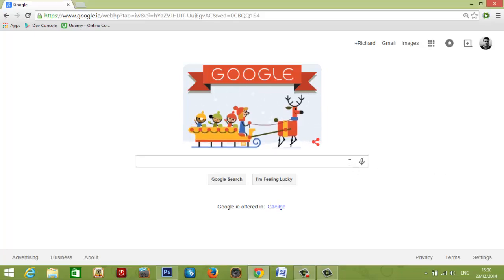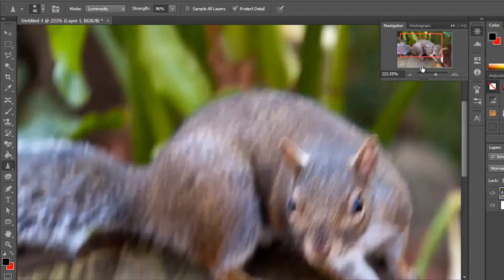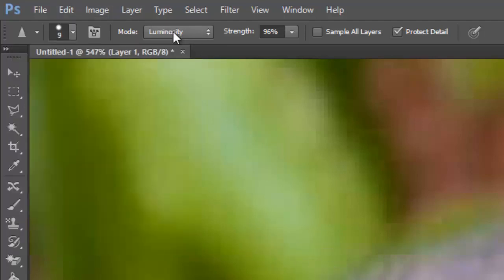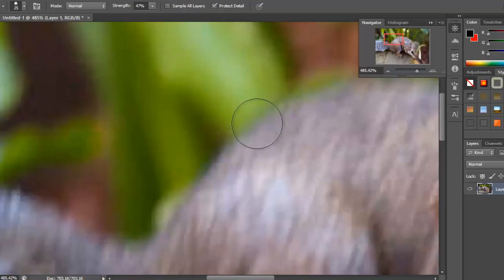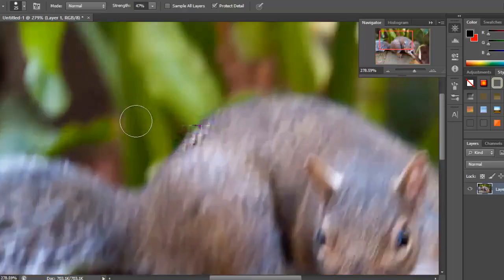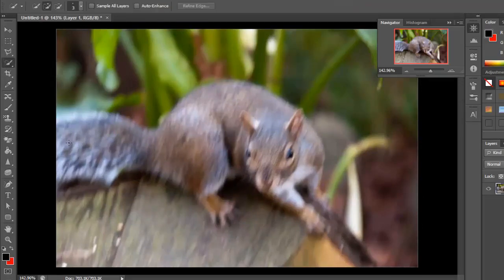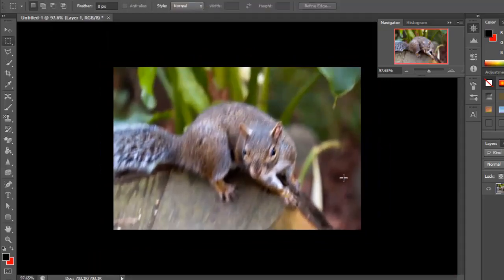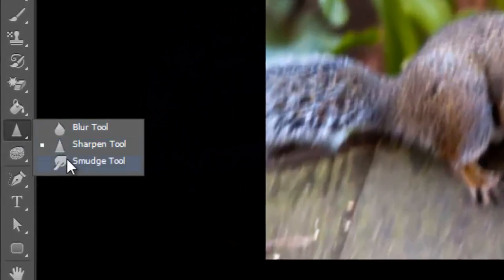Sharpen Tool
Sharpen Tool - This tool is used to sharpen the image.